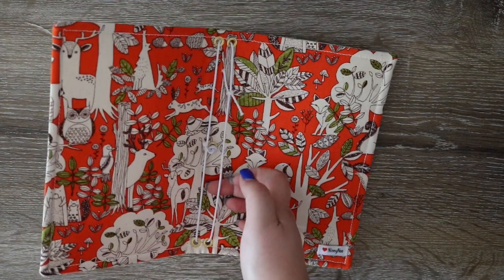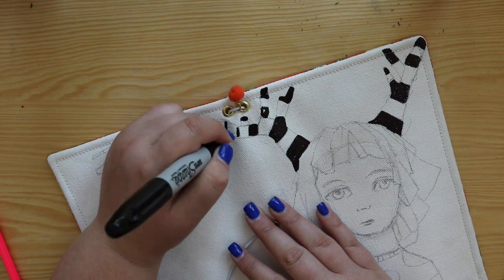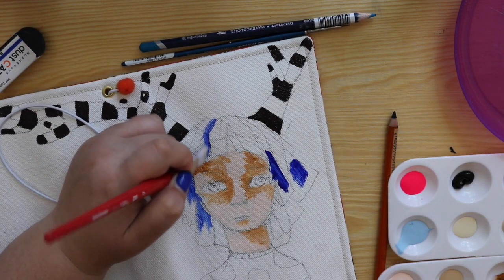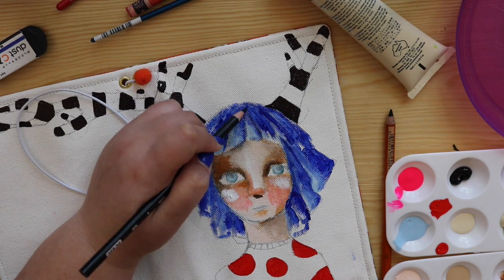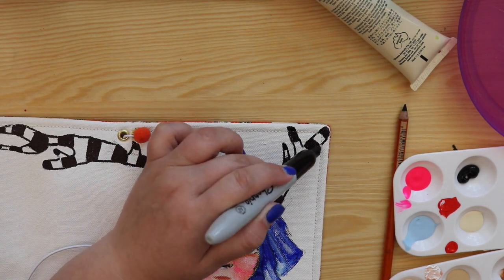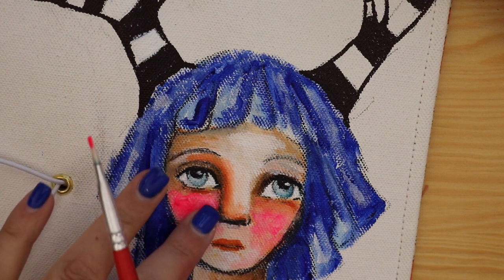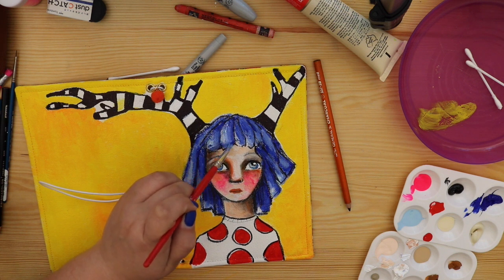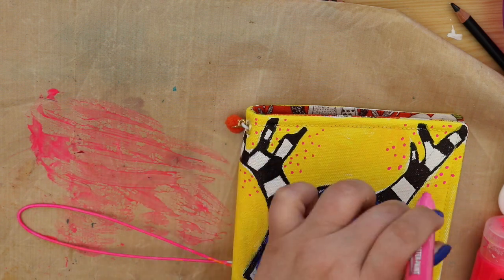Paint Me Midori Covers by Ninnynoo!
the place to find these wonderful covers
@ninnynoo on IG